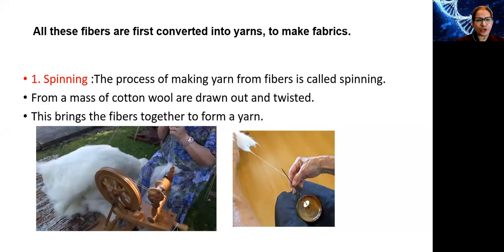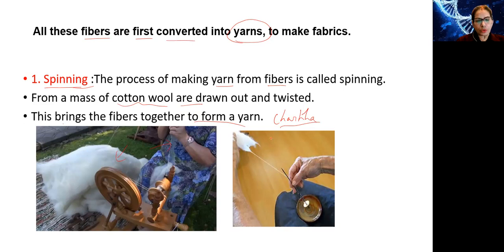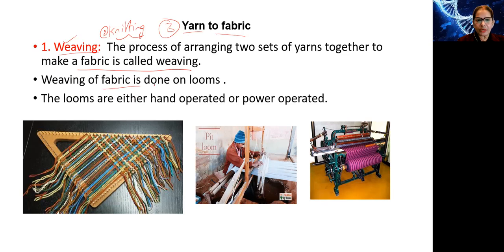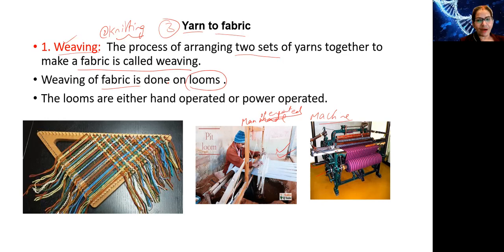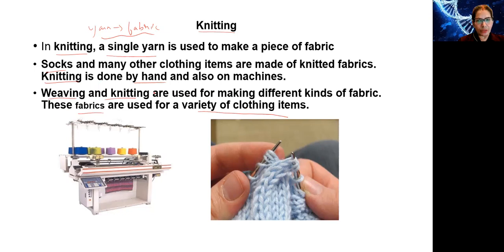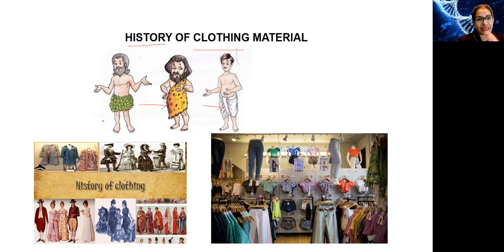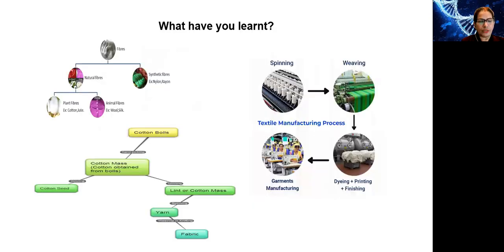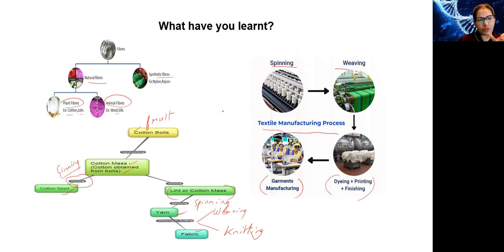fiber to fabric||part-2